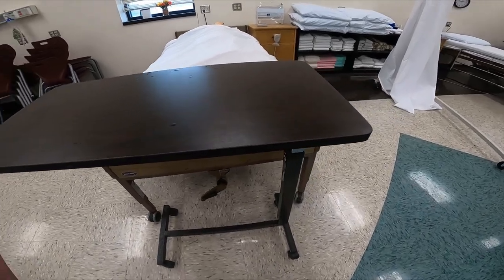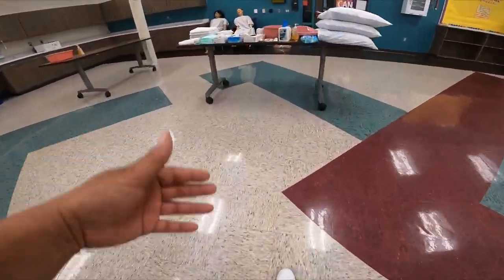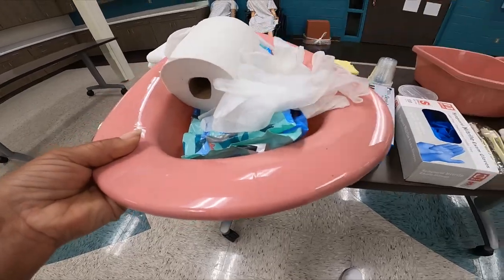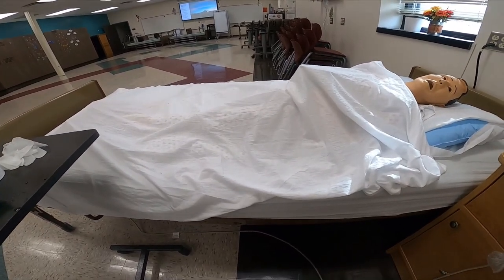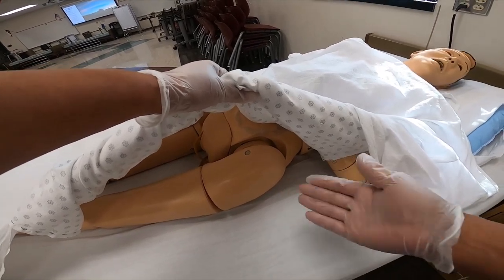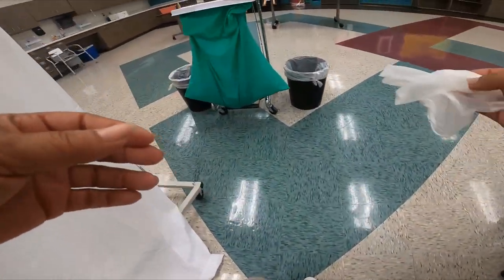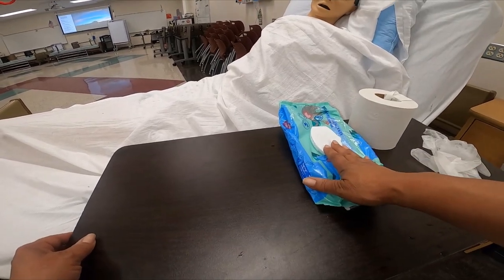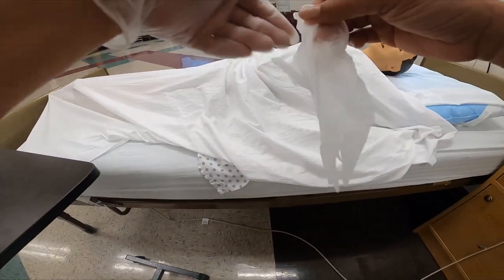2022 PEARSON VUE/CREDENTIA: ASSISTS WITH USE OF BEDPAN - PEARSON VUE & CREDENTIA (POV)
2022 Nurse Aide Training Video for Pearson Vue and Credentia Test Candidates.  Get up close and personal with perfecting your skills competency with this Point of View (POV) training video for "Assists with use of Bedpan".